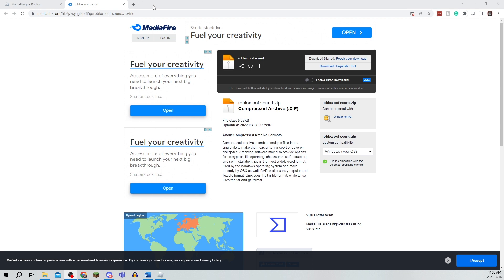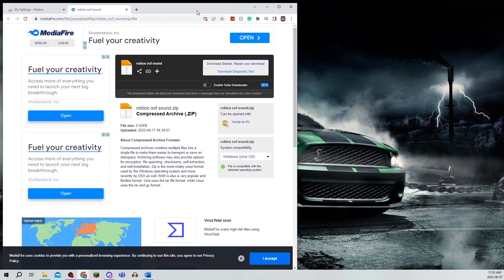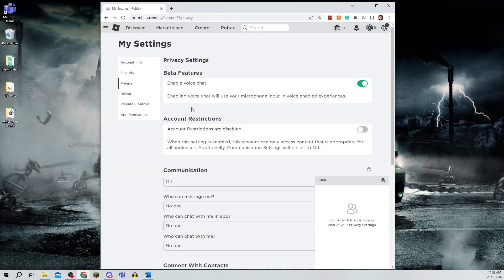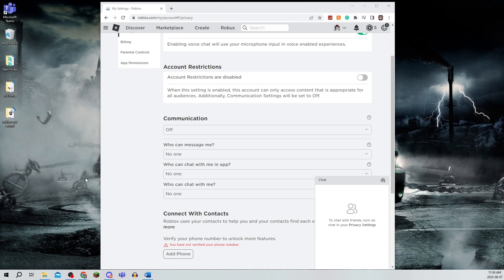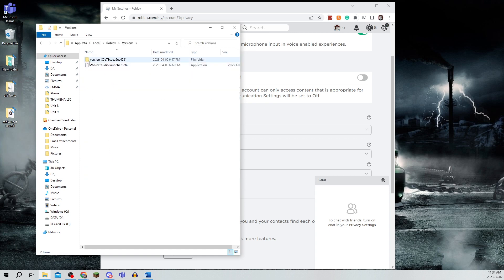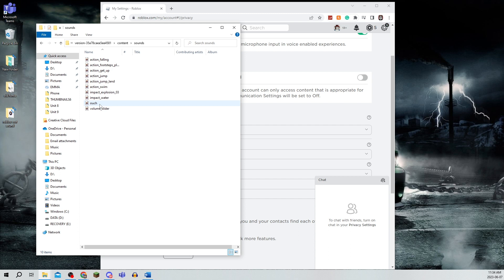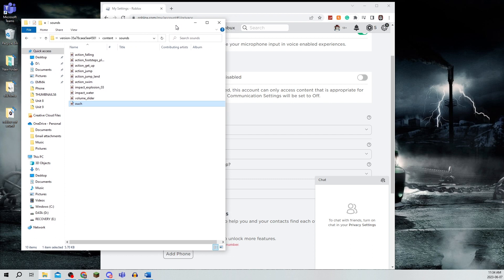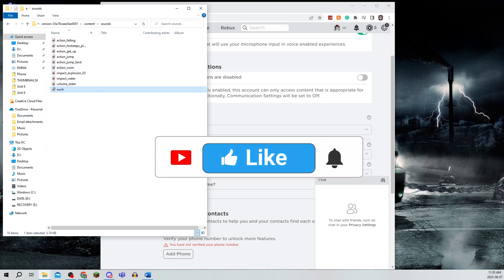How to Change Roblox Death Sound (2025)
How to Change Roblox Death Sound

In this video we show you How to Change Roblox Death Sound. If you want to know How to Change Roblox Death Sound then this is the perfect tutorial for you.